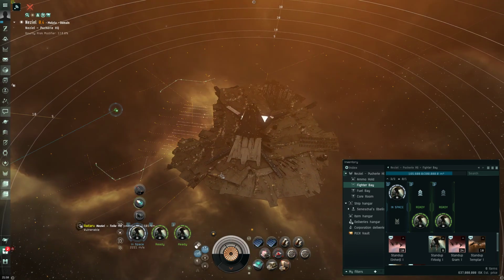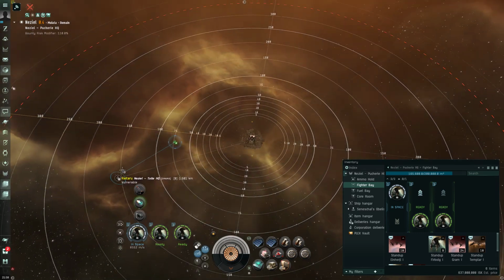Eve online, Tricks: Standup Fighters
1) keeping your fighter hangar clear enough to refit between fighter types, especially when you have grams. in other words, if you're fitting an upwell, don't load the grams into the active bays (put firbolgs in there instead), and keep at least 18,000m3 free.
2) three wings of grams eat drones for breakfast, no they don't eat shit, it's just the way you use them to keep their velocity from being 0m/s after each kill*
3) using the W key to get wings on target before said target is locked
4) piracy gate camping trick
5) gaining experience with fighter selection, and executing orders to the correct wing, blapping pirate stronghold frigate raids

followup: DON'T BUY "FIRBOLGS" BUY "STANDUP FIRBOLGS" (i'm constantly forgetting)
- ahh making mistakes on sisi is funneh

*- you want to be constantly targeting a new drone in the sequence as you rotate which wing is attacking the next drone, thus keeping things constantly in motion to prevent the mechanic that says fighter wings stop dead in their tracks soon as their target is eliminated. non moving gram wing = dead gram wing.